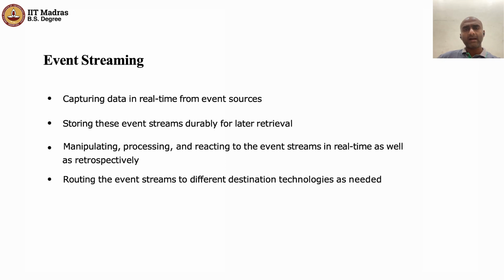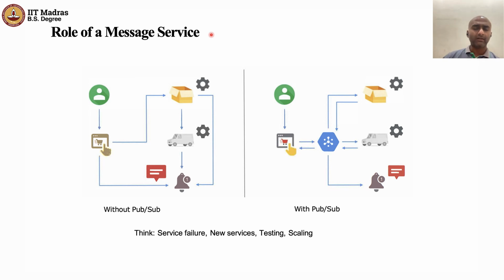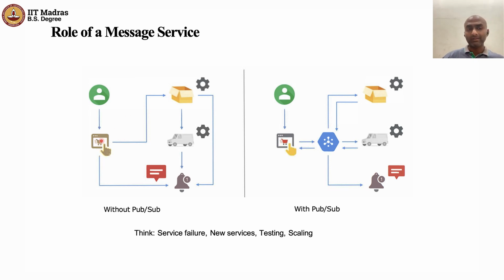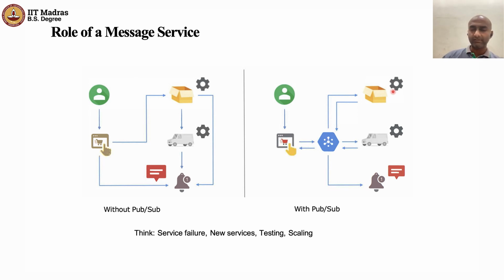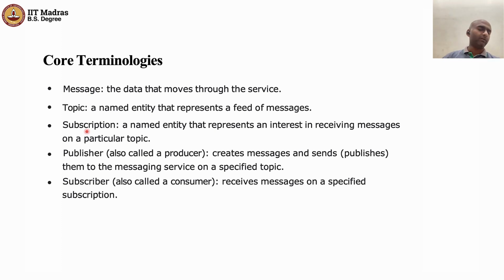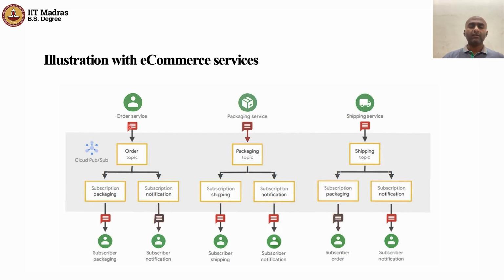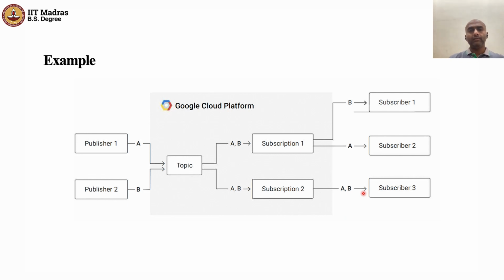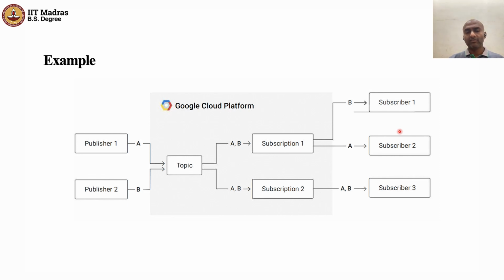Event Streaming, Google Pub/Sub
Event streaming principles, introduction to Google Pub/Sub